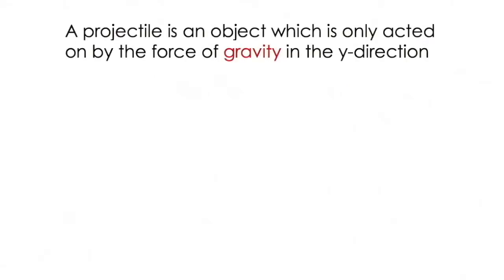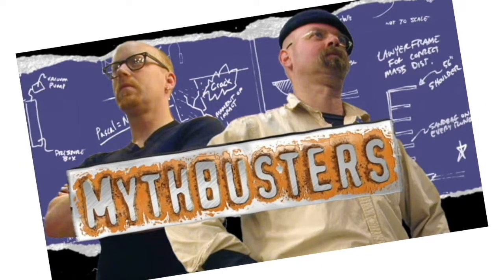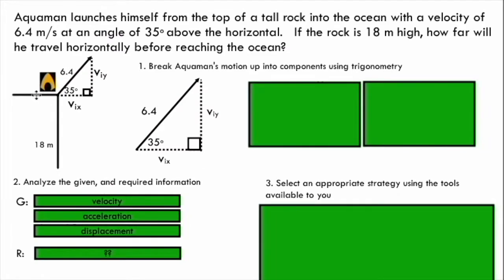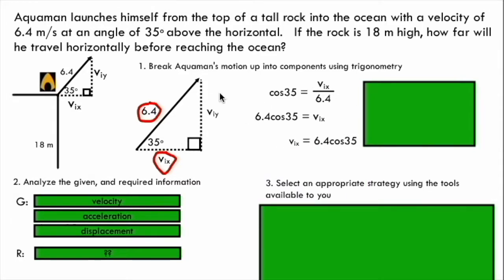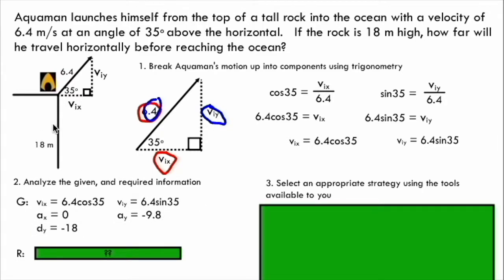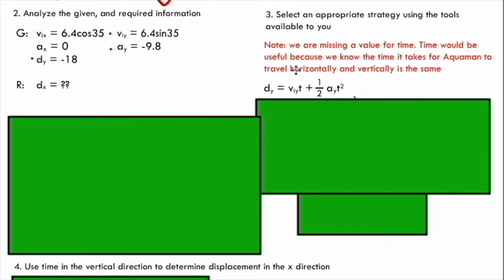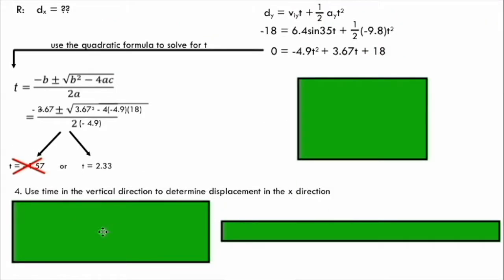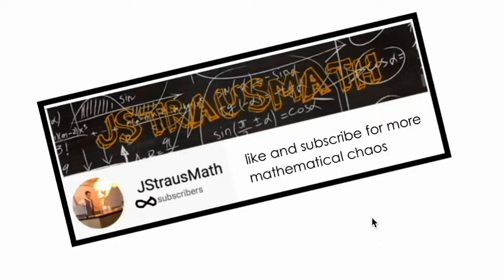Projectile Motion at an Angle (Example Problem)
This video demonstrates how the principles of projectiles can be used to solve a problem where a projectile is launched from some height at some angle.